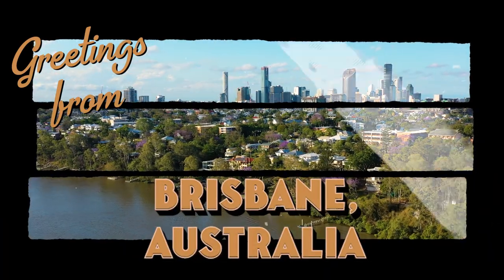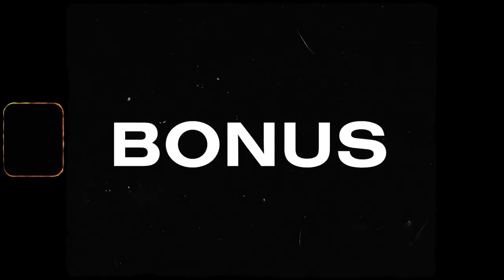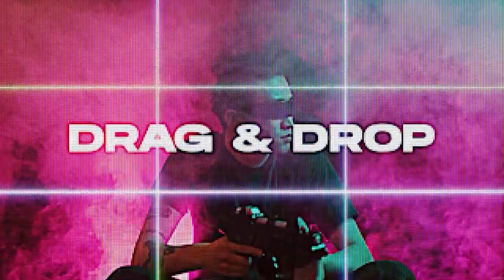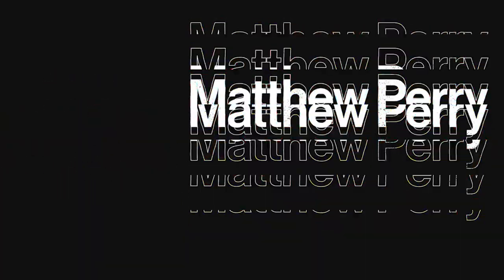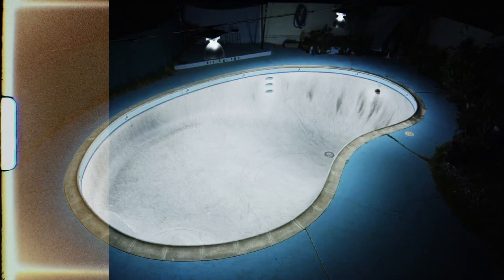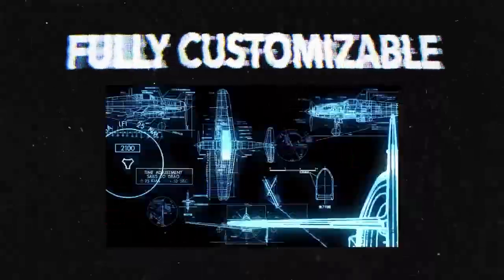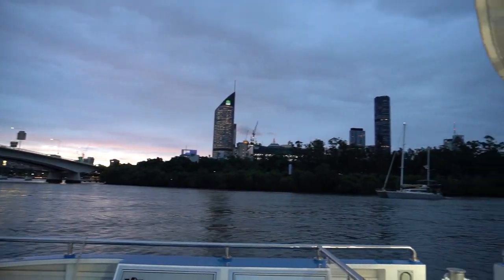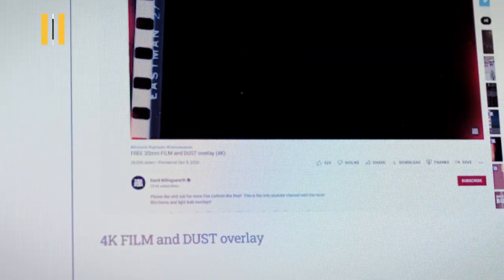Top 10 Free Effects Packs for Premiere Pro | Part 3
It's time for PART 3!
In today's video I'll be giving you another tour of Brisbane, Australia while showing you the 10 Best Free Premiere Pro Effects Packs on the internet! I've also included 3 bonus packs that you can get free for a limited time!

00:00:00 Intro

00:01:00 Bonus Pack #1 Bold Transitions Pack

00:01:27 Bonus Pack #2 Real Viewfinder Transitions

00:01:52 Bonus Pack #3 Pixel Screen Fonts Bundle

00:02:14 #1 Colorful Glitch Text Pack

00:02:25 #2 Retro VHS Slide Show

00:02:44 #3 Accent Motion Graphics Pack

00:03:02 #4 Super 8mm Film Grain Overlay

00:03:24 #5 Anamorphic Lens Flare Pack

00:03:44 #6 Scan Overlay (Vintage CRT) Effects Pack

00:04:02 #7 Essential Motion 2.0 Presets

00:04:37 #8 4K Film Burn Overlay

00:04:51 #9 4K Dust Overlays Pack

00:05:15 #10 4K Dust and Film Overlay